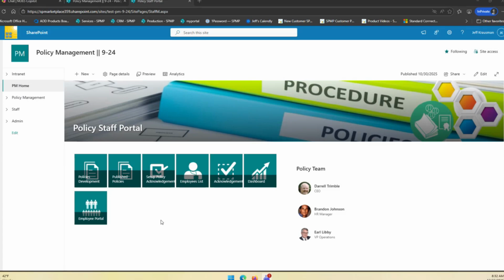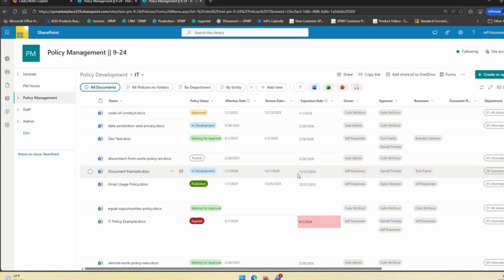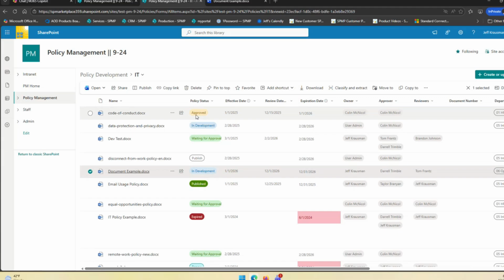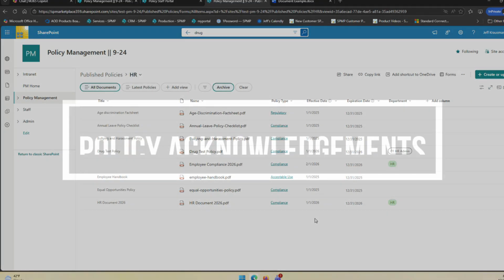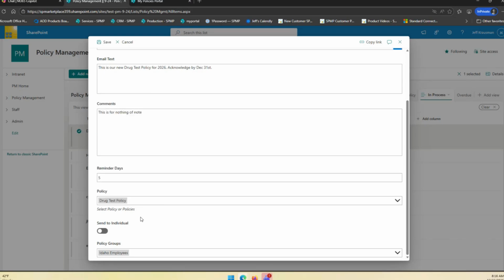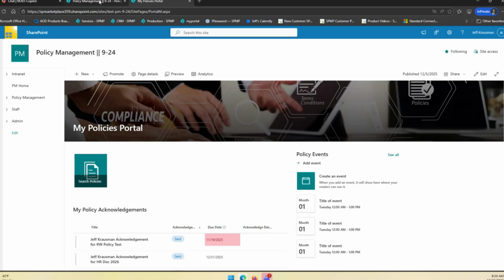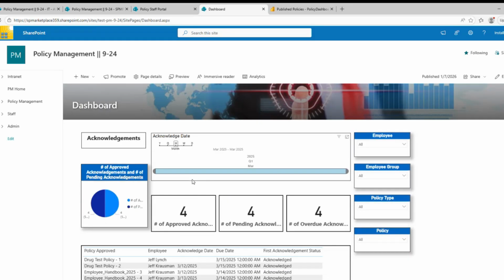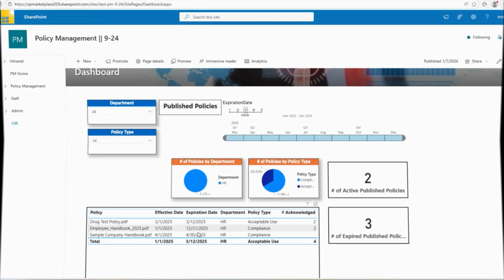SP Policy v16: Complete Overview | Policy Management Software for SharePoint & M365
SharePoint Policy Management Software
Policy Management Software Built for Microsoft 365, SharePoint, and Teams
SP Policy Manager seamlessly integrates into your existing Microsoft 365 infrastructure making it easier to create, manage, track and update company policies and procedures without relying on complex third-party policy management tools.